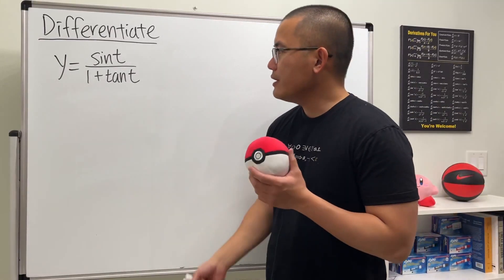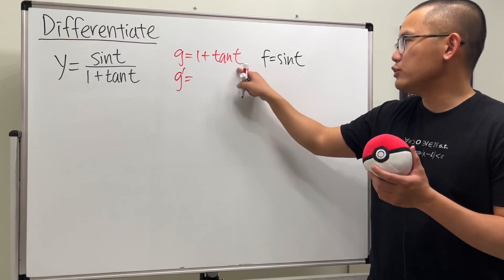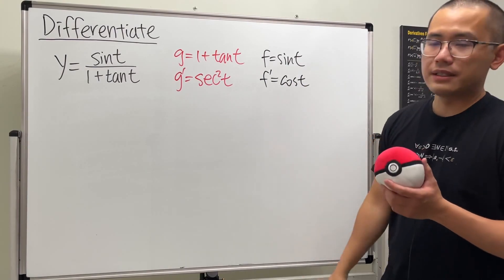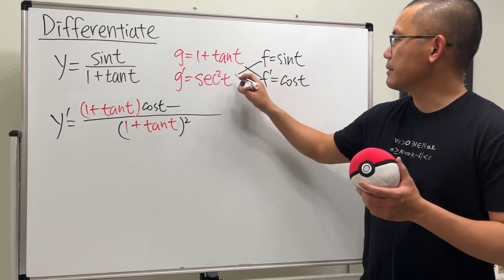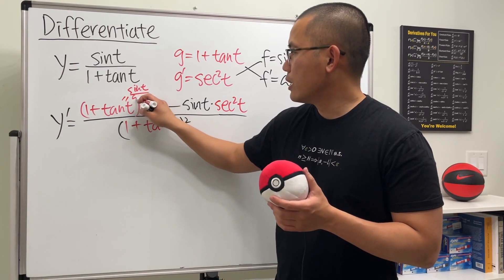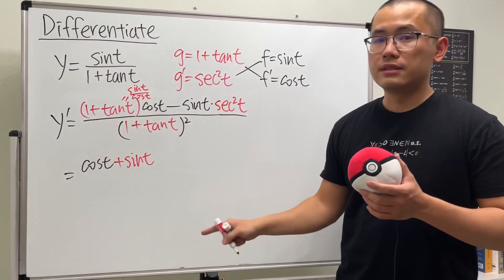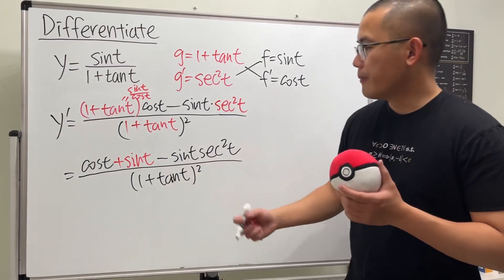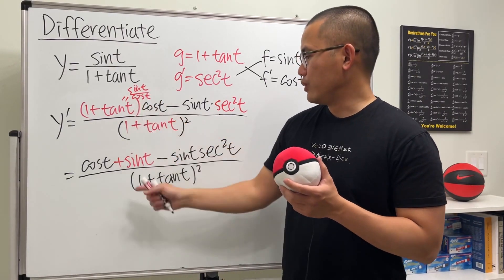trigonometric derivative of sin(t)/(1+tan(t)), quotient rule, calculus 1 tutorial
This Calculus 1 tutorial will help you understand how to use the quotient to find the derivative of the trigonometric function y=sin(t)/(1+tan(t)). This is a very common Calculus 1 problem for your homework and tests. Be sure you master it!